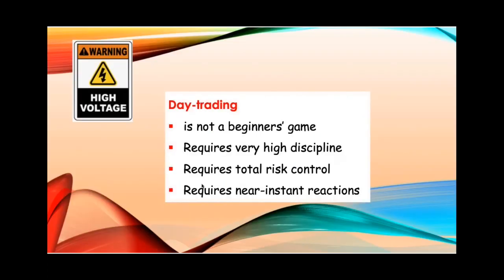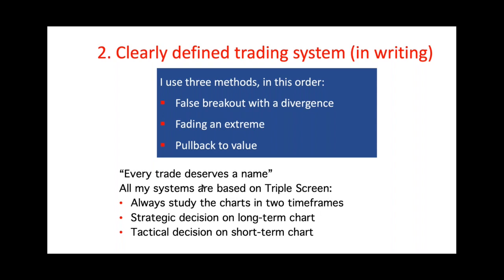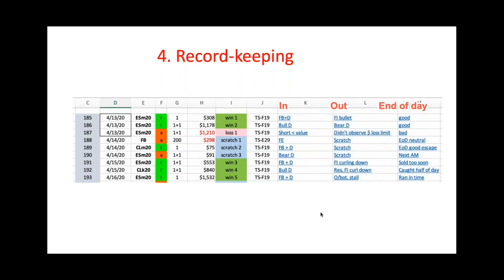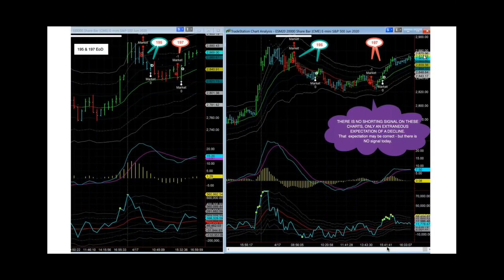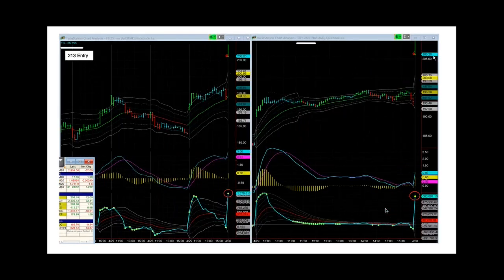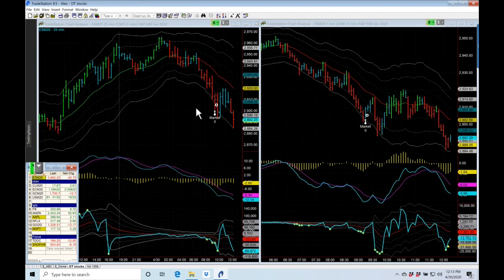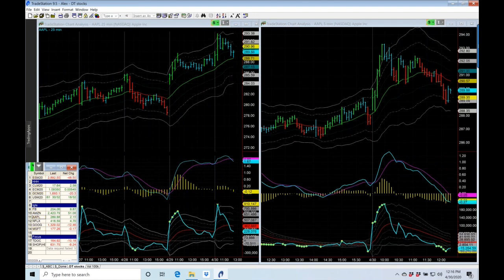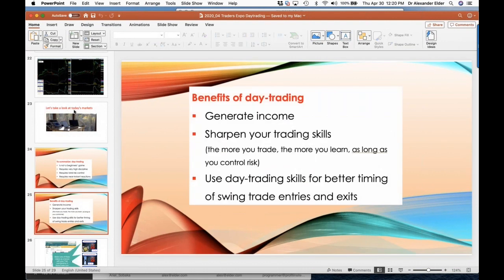Some Do’s & Don’ts for Day Traders | Dr. Alexander Elder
Day trading is a highly demanding activity and it requires instant decision-making and ice-cold discipline. Paradoxically, it tends to attract impulsive and unprepared traders. Current high volatility offers opportunities for knowledgeable day traders. Dr Elder will review some of the key rules and share examples from his own visual trading diary.

Founded in 1981, MoneyShow is a privately held financial media company. As a global network of investing and trading education, we present an extensive agenda of live and online events that attract investors, traders, and financial advisors from around the world. We are proud to bring you video content from top market experts and analysts from MoneyShow’s face-to-face conferences and online virtual events, as well as from top paid-subscription financial newsletter editors throughout the year. If you like what you see, we’d love for you to join the 25,000+ people who attend our conferences and the 30,000 online viewers who participate in our virtual events each year!

If you are an individual investor, active trader, financial advisor or just beginning to learn about the stock market, this channel is right for you!